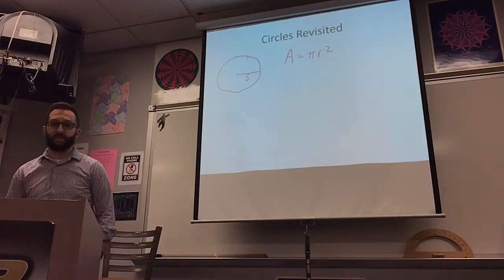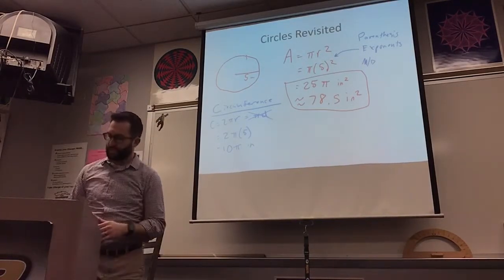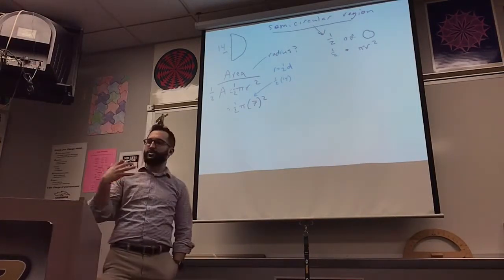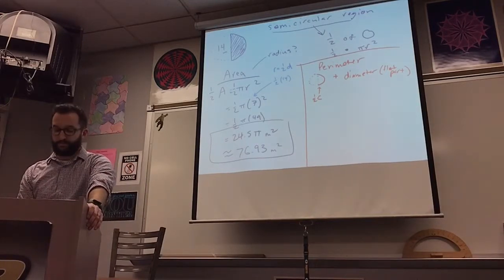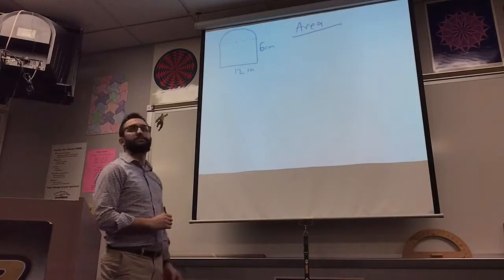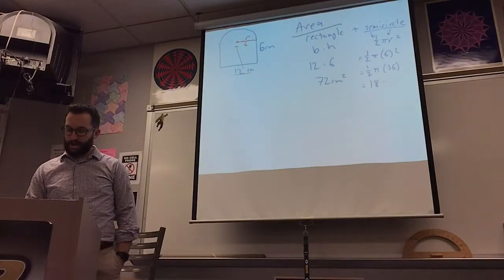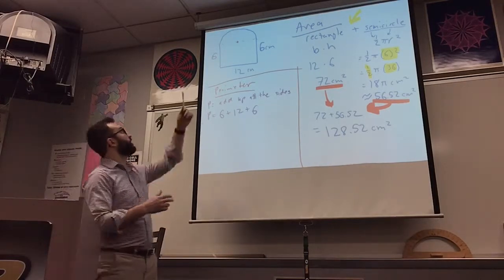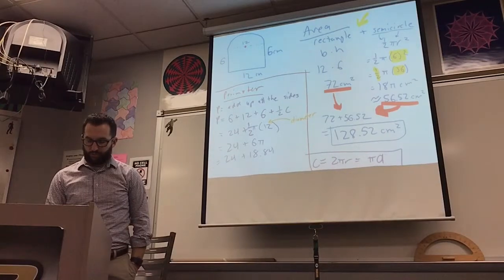Circles revisited notes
Circles revisited notes.  Area and circumference of circles, semi circular regions, and composite figures with circles. Mr. Strand‘s class 2019